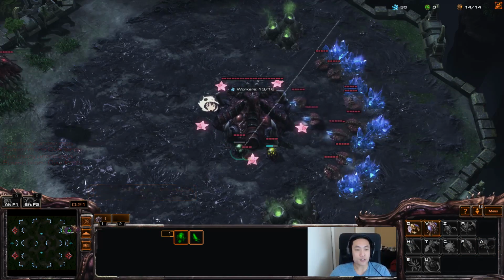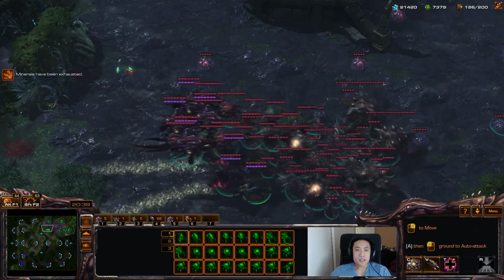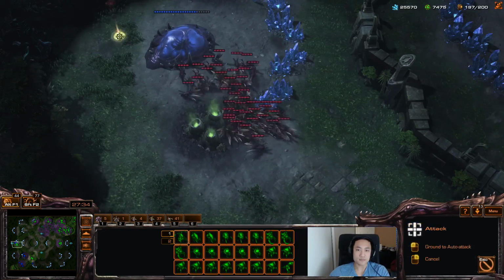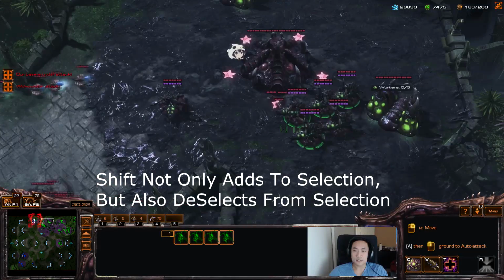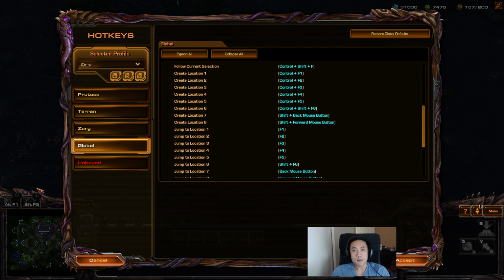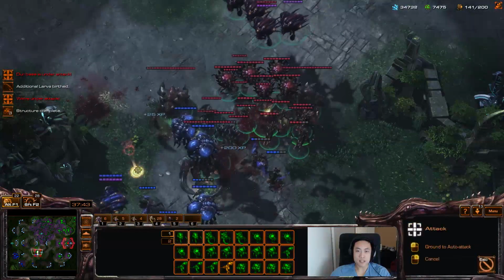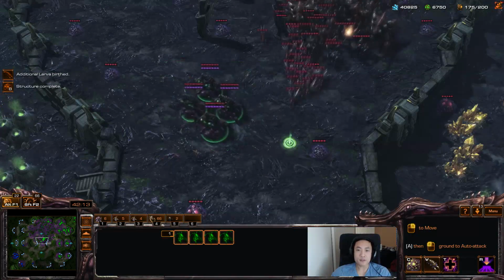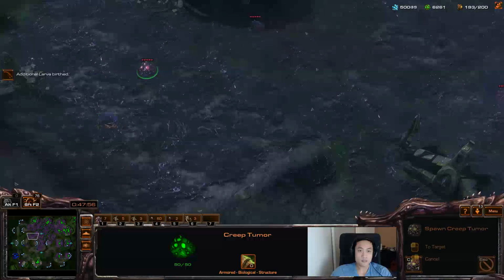Starcraft 2: LOTV Zerg Tutorial (720 HD): BEST Queen Inject Method, Macro Tips, And Zerg Mechanics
Hello everyone! In this detailed LOTV Zerg tutorial, I will be talking about important hotkey mechanics  you may not know, my preferred Queen Inject Method and how to execute it to help you macro better, and also how REALLY important the Queen's role in Zerg is. Many of the hotkey mechanics I go over in this video can be applied with Protoss and Terran, but I will be focusing on Zerg in the video. This is a comprehensive video that goes over almost everything that I personally use (as a Masters Zerg) when it comes to Zerg, and I feel are important.

**If you think you know all there is to know about hotkey mechanics and want to jump straight to the inject method, feel free to skip to:

16:45 - Camera Location Hotkeys
18:30 - Queen Inject Method

Also, feel free to tune into my stream!